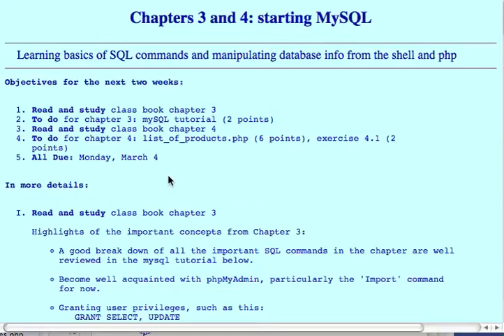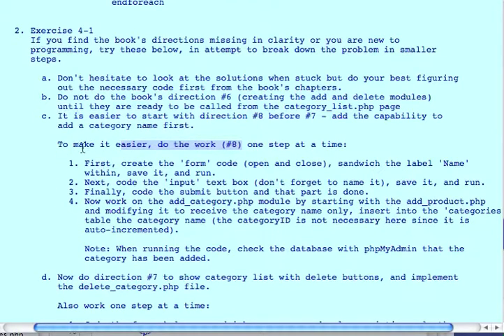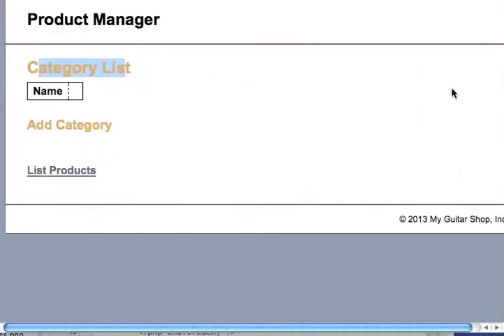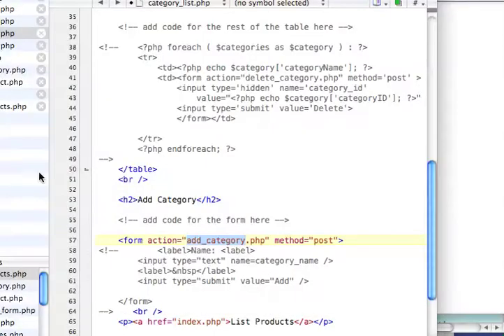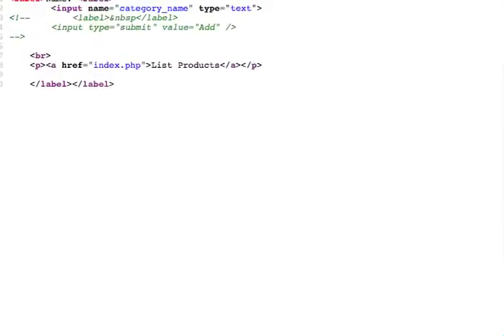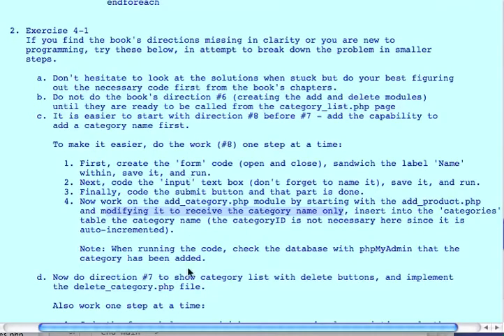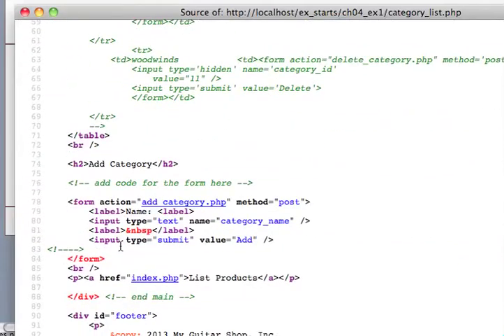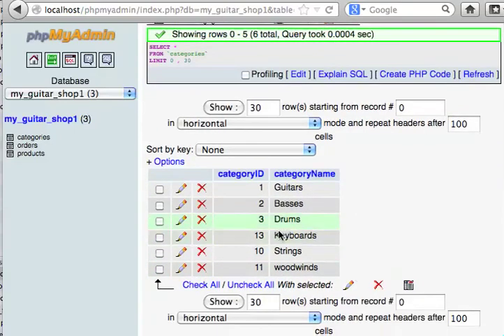chap04 ex1 A qt